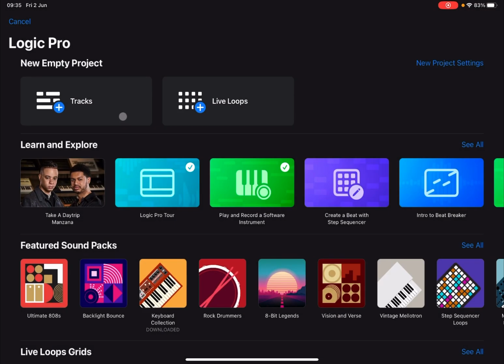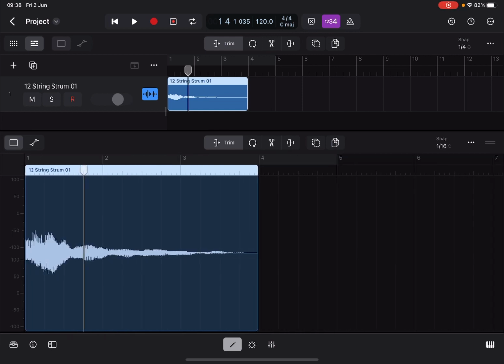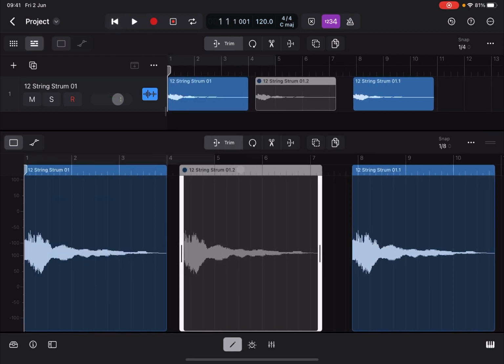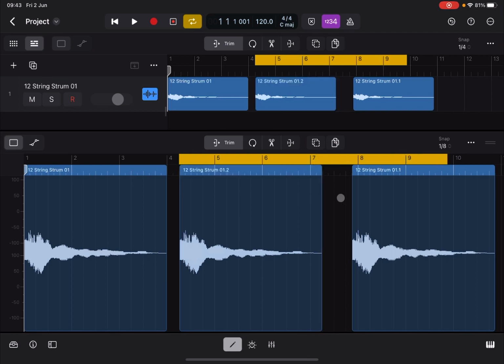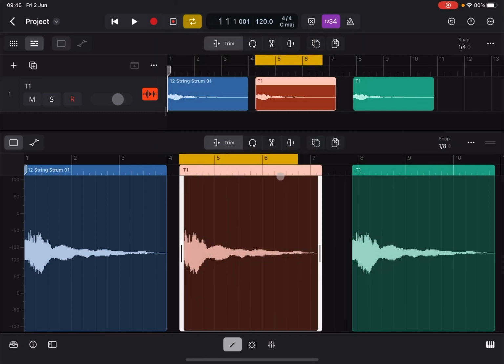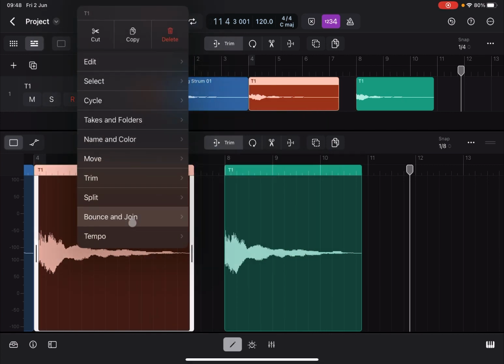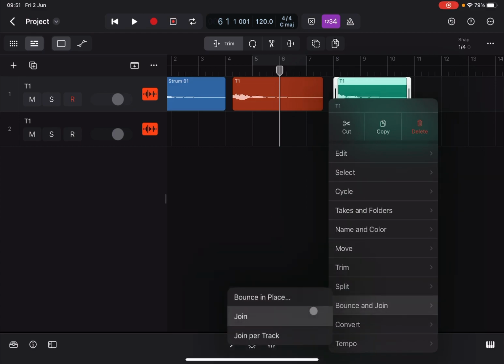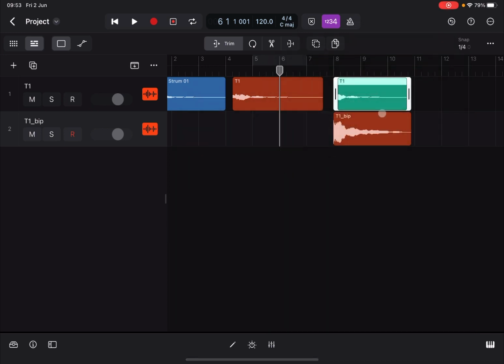Apple Logic Pro for iPad - Tutorial 8: Edit Audio Region and Region Editing (Bounce, etc.) options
Apple Logic Pro for iPad - Tutorial 8: Edit Audio Region and Region Editing options

All-new Browser

This video contains the following product demonstration:

- How to create an audio track
- How to add a sample
- How to edit the audio region
- How to trim, loop, extend the audio region
- How to select in different ways multiple regions
- How to trim in different ways a region
- How to bounce a region to a new track and normalise it
- How to toggle mute for a region
- How to join region on the same track and across tracks
- How to change the cycle locators based on the region edges
- How to rename and change the color of a region
- How to copy a region
- How to invert selection of regions
- Etc.